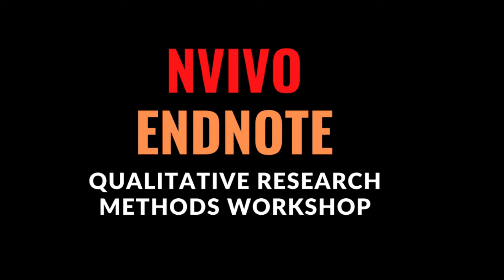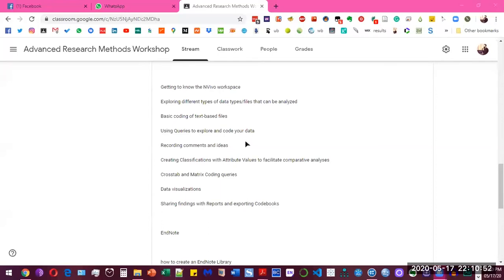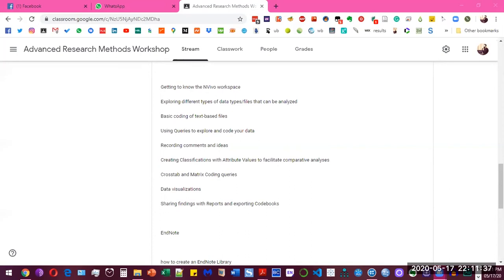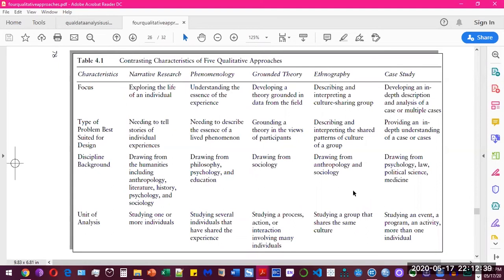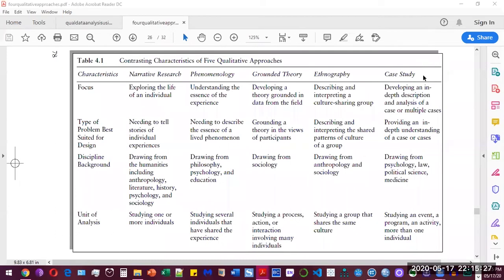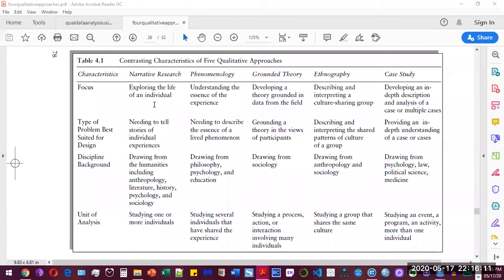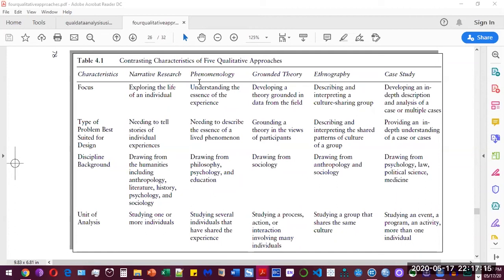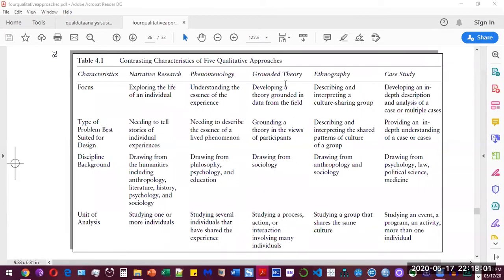Day 2 - Workshop on Qualitative Research using NVivo and Endnote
NVivo Queries and Four Approaches to Qualitative Data Analysis

- Telenor

- Microsoft

- Ericsson

As a practitioner at the Association of Business Psychology, his research interests include psychometrics, personality psychology, and its applications for education, business, and development. The courses he teaches at university are open for anyone.

Books

University Courses

Psychology

Online Courses